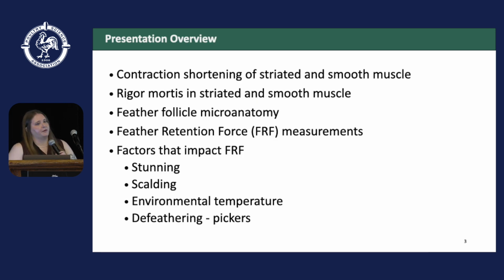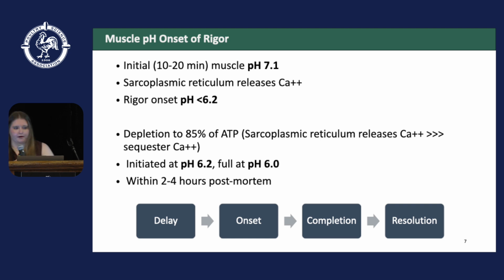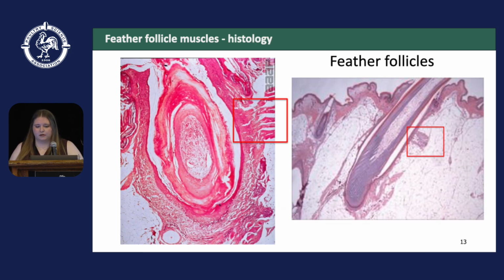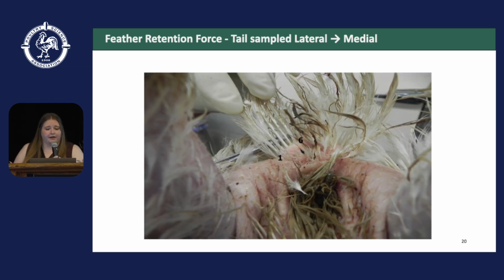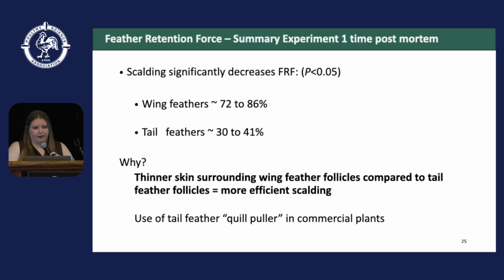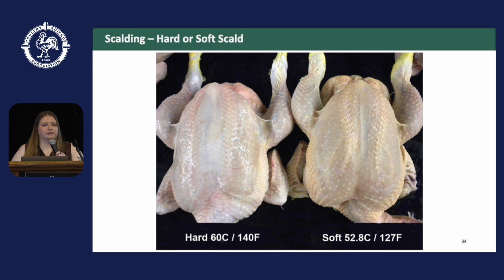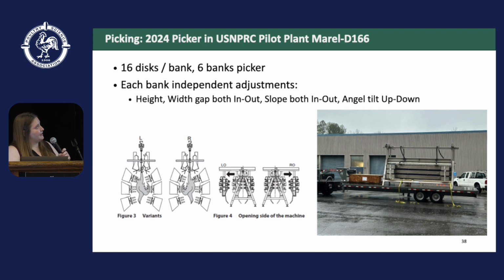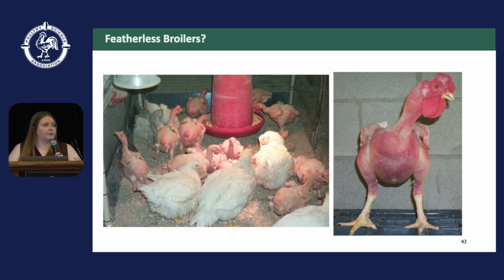Day 3 AM Sessions Feather Retention During Defeathering